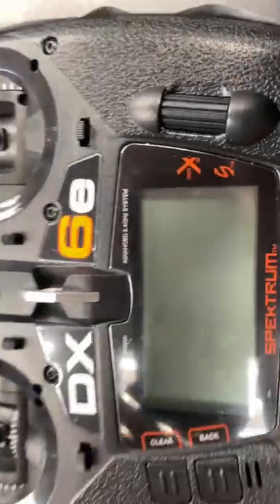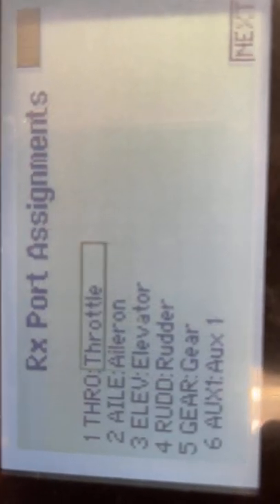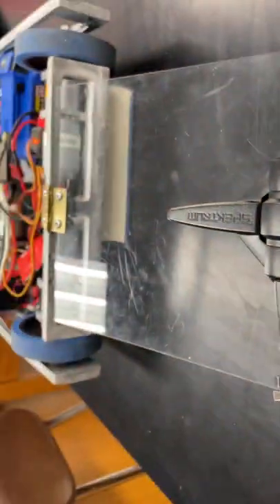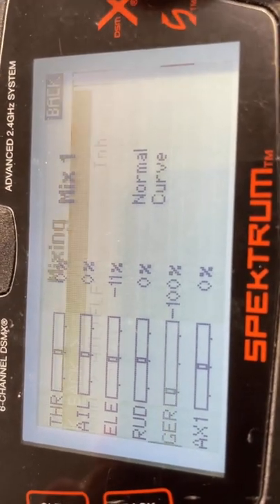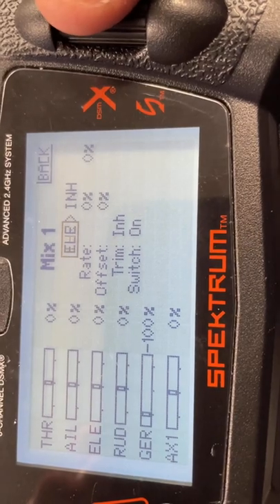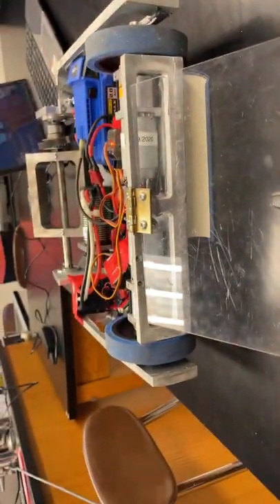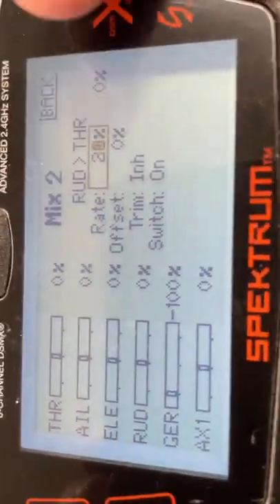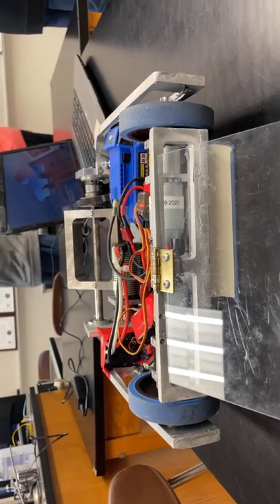Spektrum RC - Creating Arcade Drive Model & Mixing